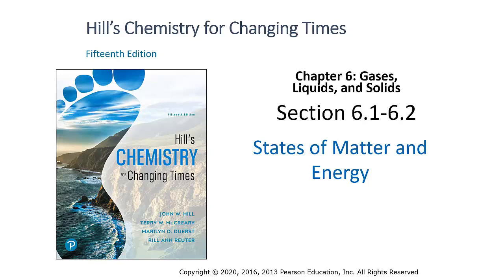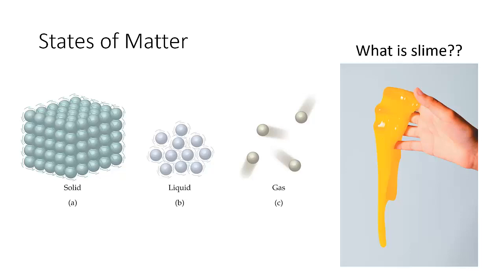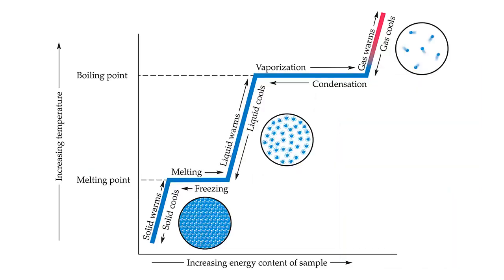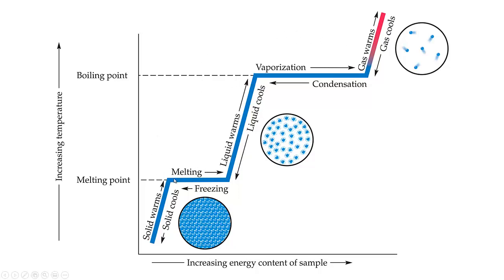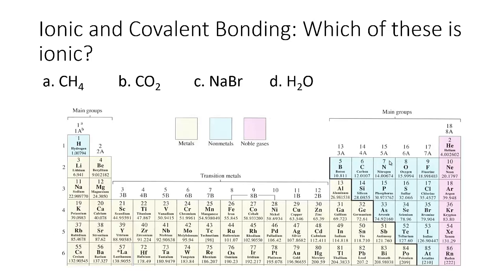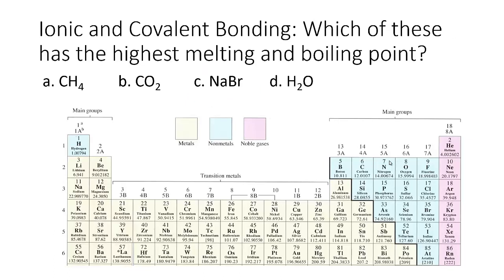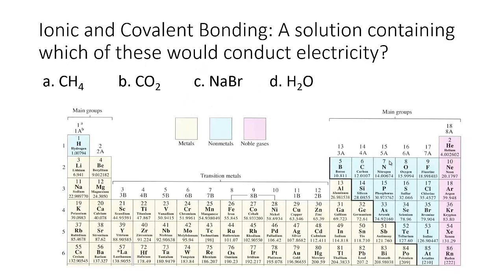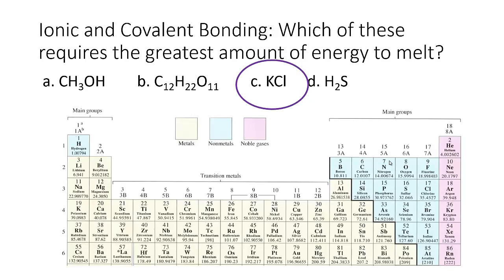Chapter 6 Sections 1 2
Lecture for Introductory Chemistry I at APSU. Ionic bonding effect on melting point and conductivity.